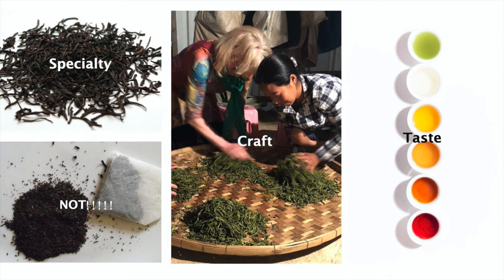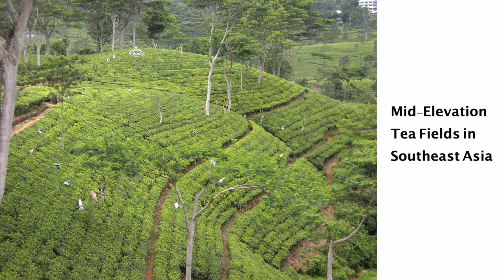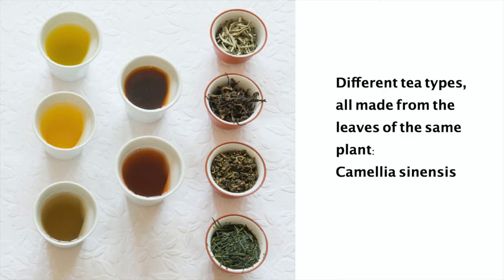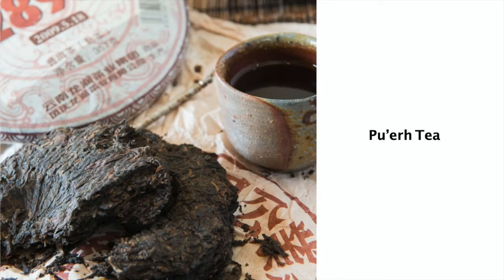Journey Into Tea-The First Steps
Take the essential first steps on your journey into tea with five veterans in the industry. You’ll hear about the 6 different tea types and how they’re made, the benefit of drinking tea and which ones you might enjoy most, as well as how to steep the perfect cup. Brought to you by The Tea Spot's CEO, Maria Uspenski, Bill Waddington of Tea Source, Babette Donaldson of Tea Sipper Society, Virginia Untermolen Lovelace of Pairteas and Julie Tiu of Tealula at the 2020 International Virtual Tea Festival.